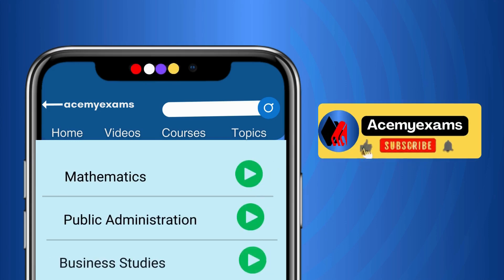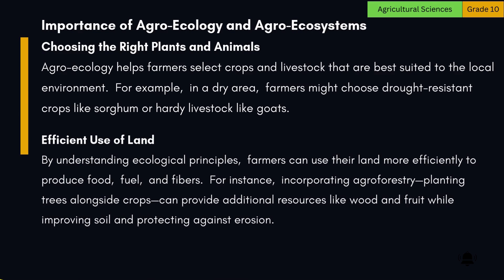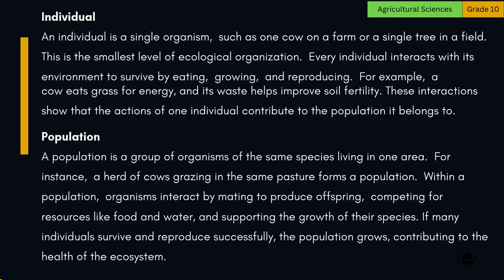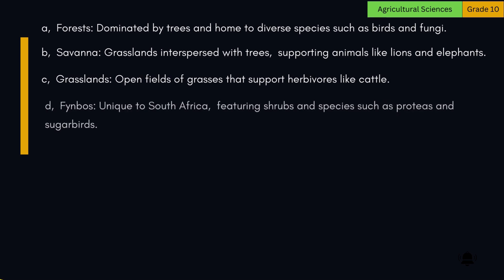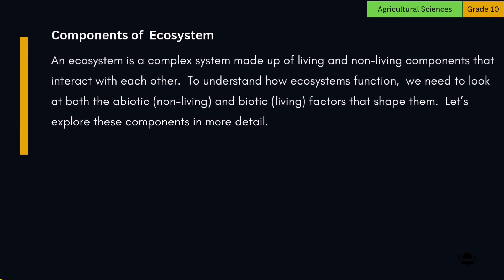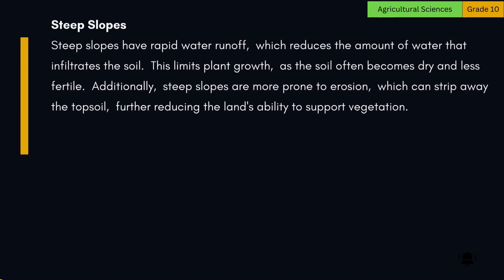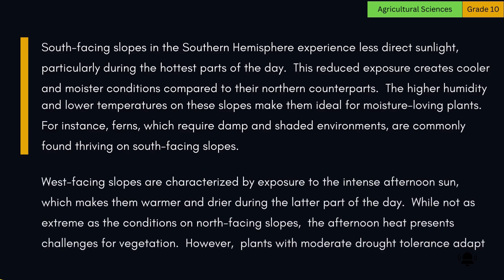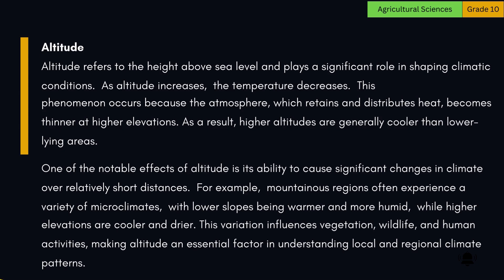"Grade 10 Agricultural Sciences : Mastering Ecology & Agroecology for Sustainable Farming"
"Ecology and Agro-Ecology: Grade 10 Agricultural Sciences"

Explore the fascinating world of Ecology and Agro-Ecology in this Grade 10 Agricultural Science lesson! 🌱 Dive deep into the basic ecological principles that govern ecosystems and discover how agro-ecology applies these principles to sustainable farming. Learn about agro-ecosystems, their components, and the importance of balancing environmental health with agricultural productivity.

📌 What You’ll Learn:

Ecology basics: Understand how living organisms interact with their environment.
Agro-ecology explained: Discover how farmers use ecological principles to enhance sustainability.
Agro-ecosystems: Learn why farms are ecosystems and how to manage them efficiently.
The levels of ecological organization: From individuals to the biosphere.
Biomes and ecosystems: Explore diverse environments like forests, savannas, and grasslands.
The role of abiotic and biotic factors in shaping ecosystems.

This video is packed with Grade 10 Agricultural Science concepts explained in simple, engaging ways. Whether you're a student preparing for exams or a curious learner, this is your ultimate guide to understanding how ecology and agro-ecology shape our world and farming practices.